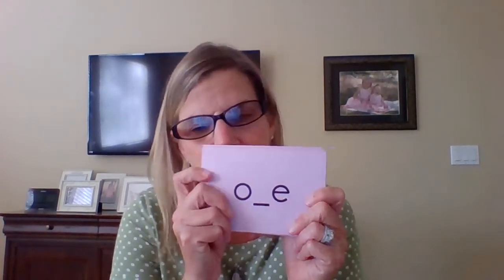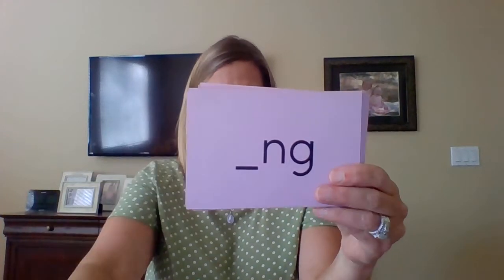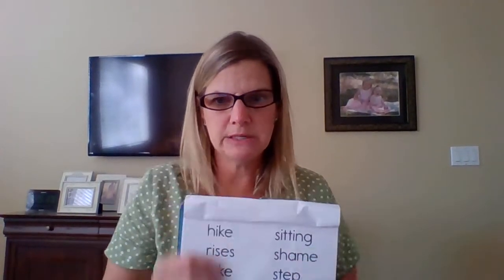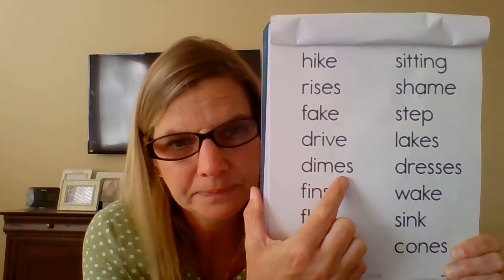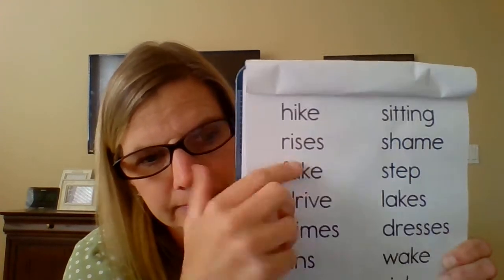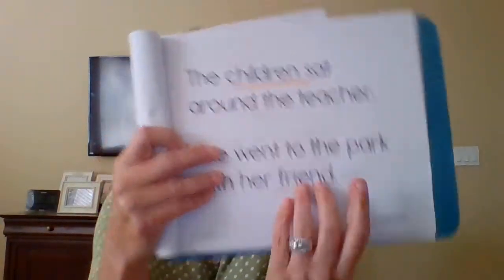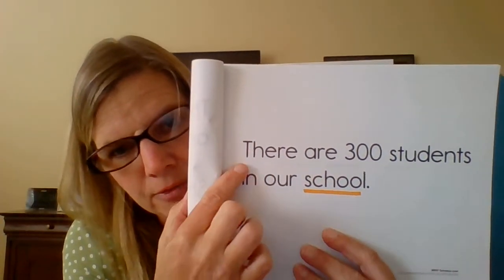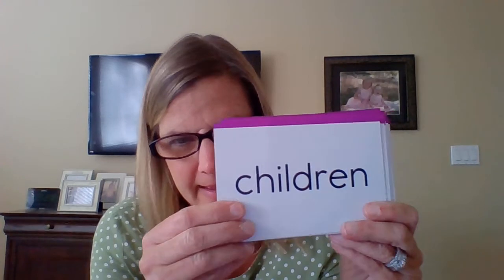Group B- Sipps- Extension Lesson 9- Part 1